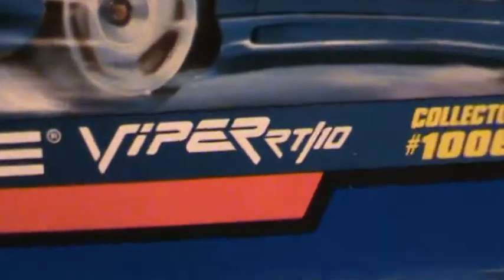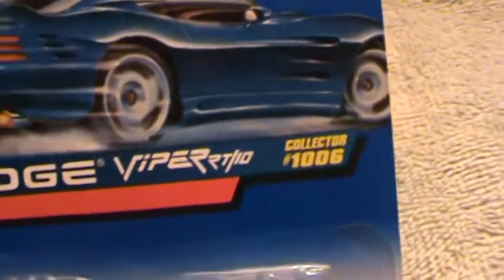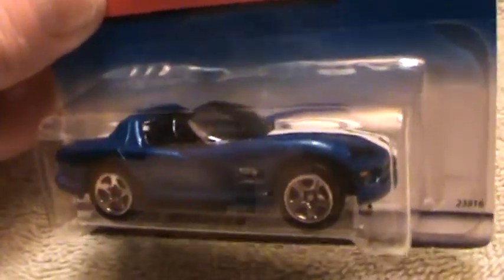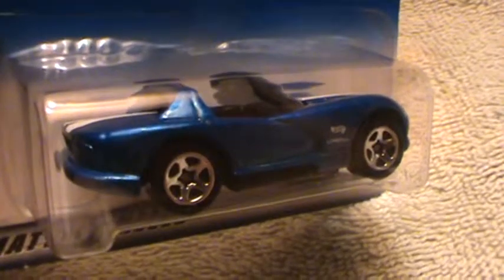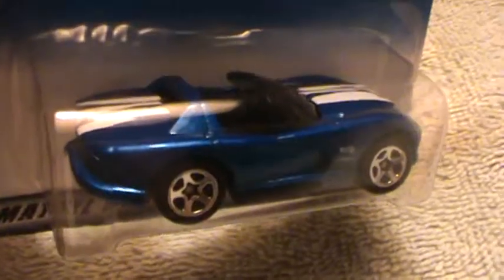DODGE VIPER RT10 LATE 90'S HOT WHEELS